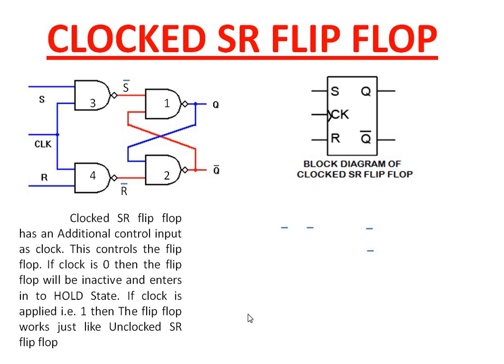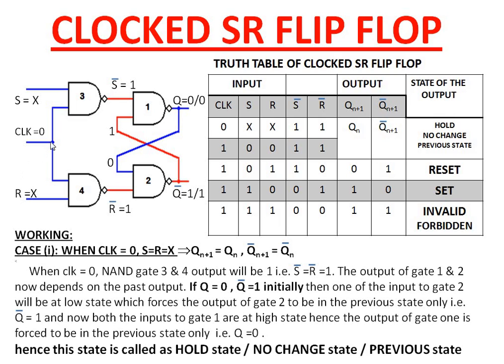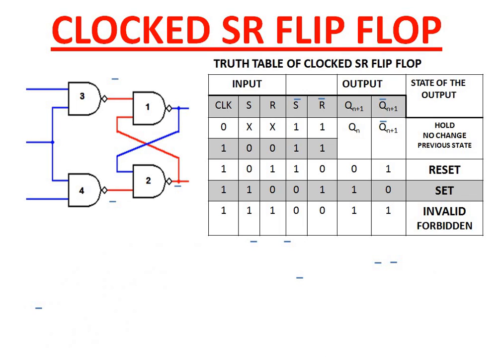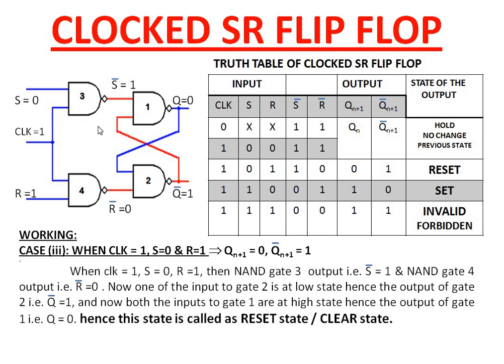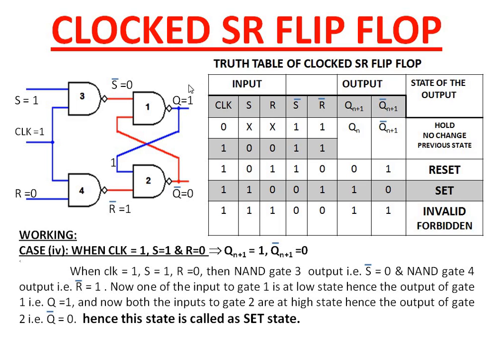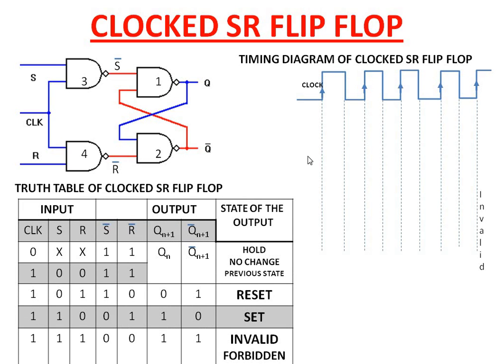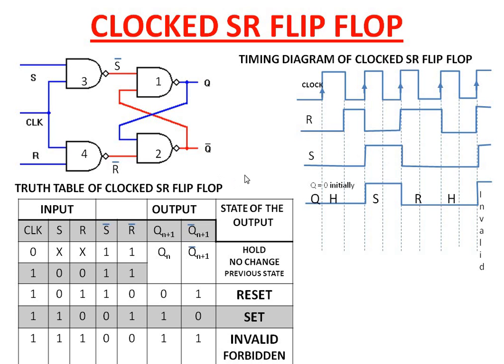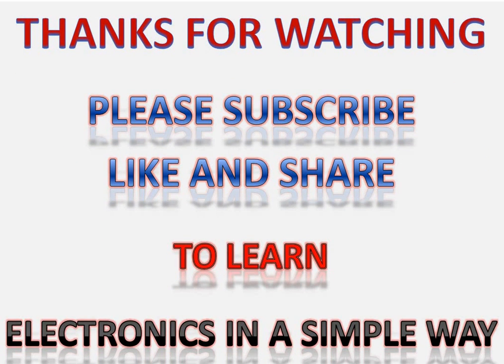WORKING OF CLOCKED SR FLIP FLOP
DIGITAL ELECTRONICS
FLIP FLOPS